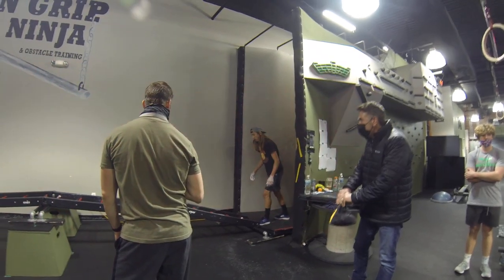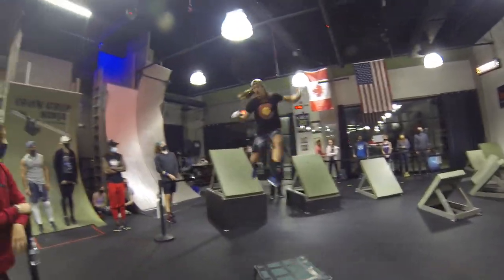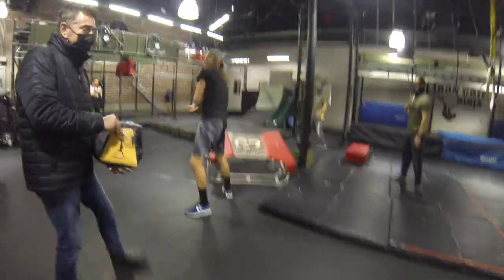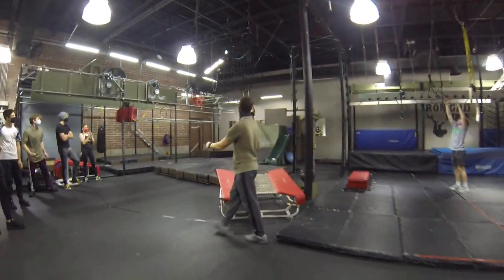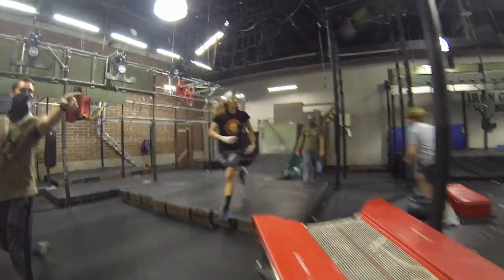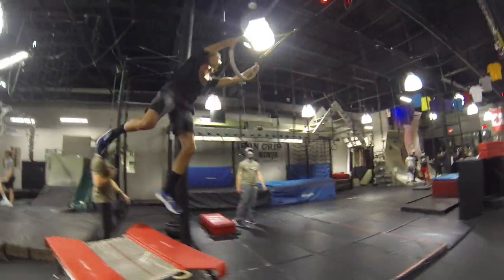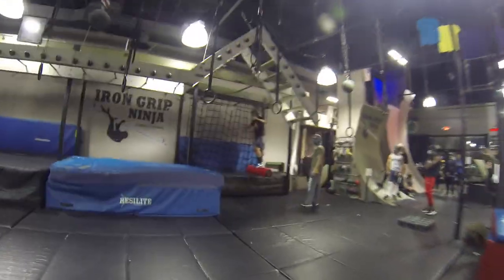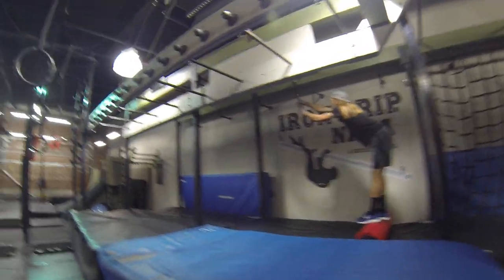Elijah Browning 1st Place Iron Grip Ninja (#2) | National Ninja League Season 6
After a balance obstacle left him on the bubble the day before, Elijah Browning defeats an even harder balance obstacle on his way to an event win at Iron Grip.